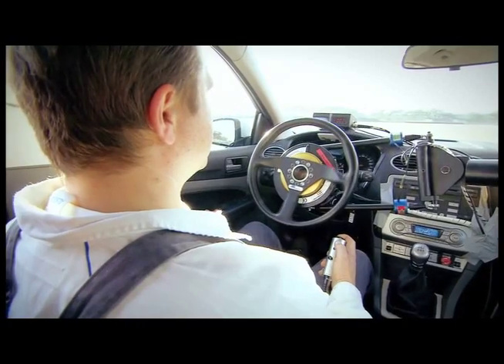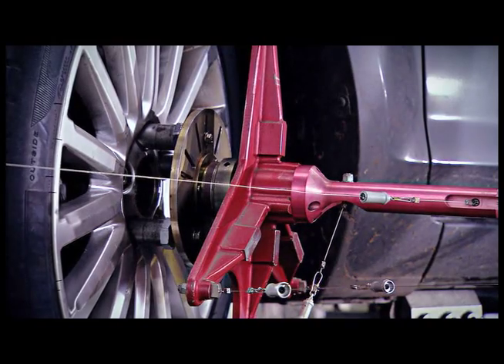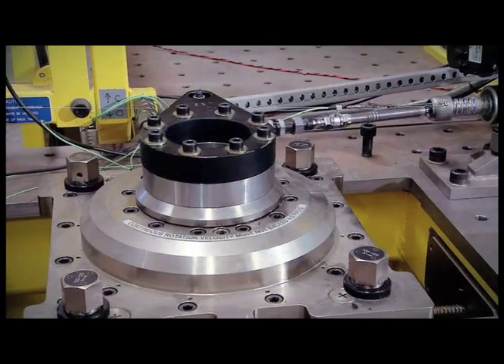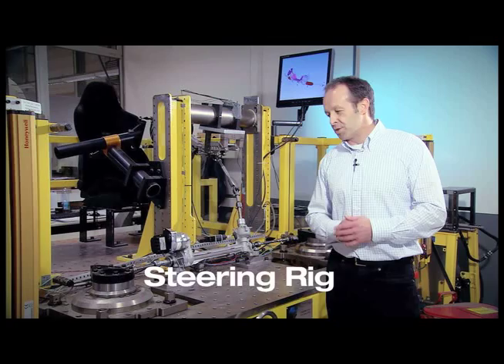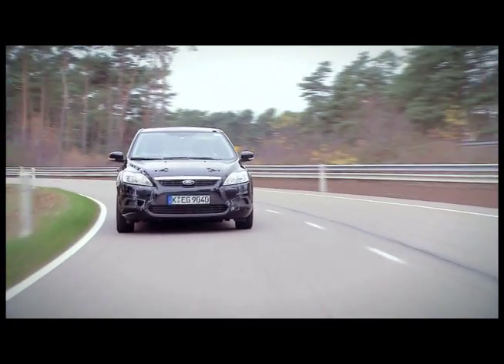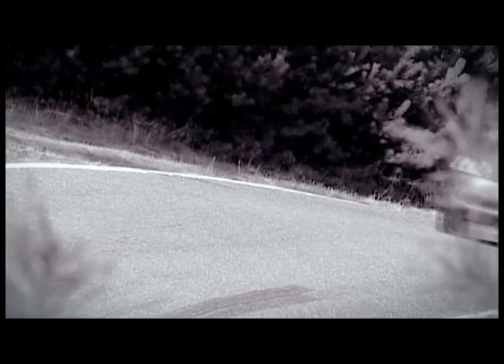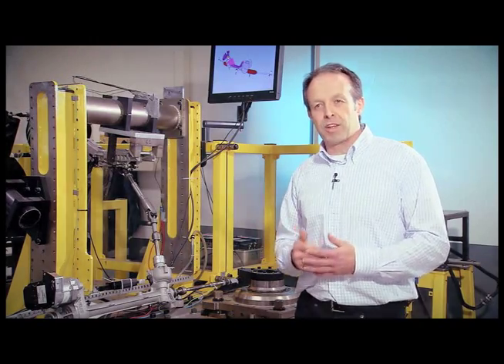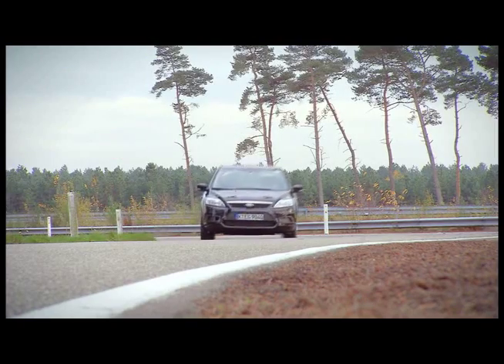New Ford Focus Next Generation Testing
Next Generation Ford Focus Vehicle Dynamics Testing